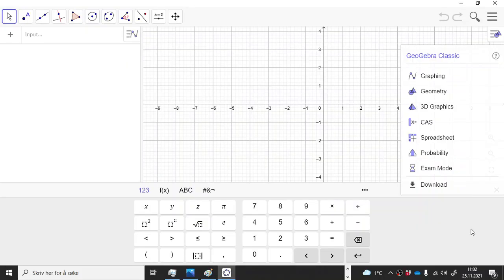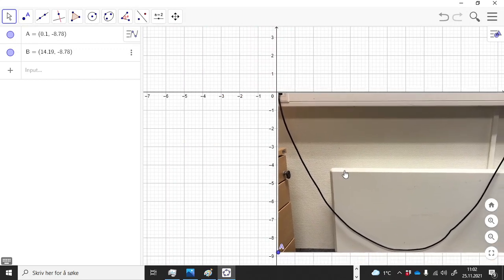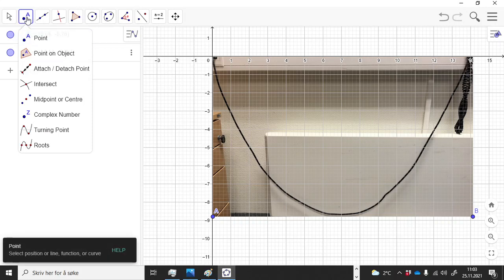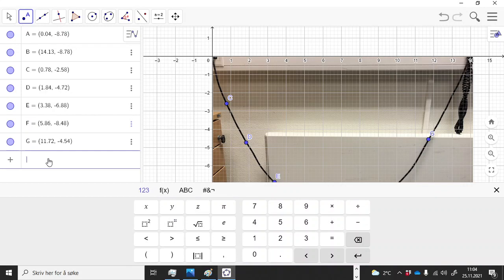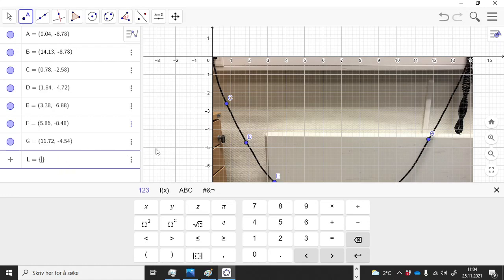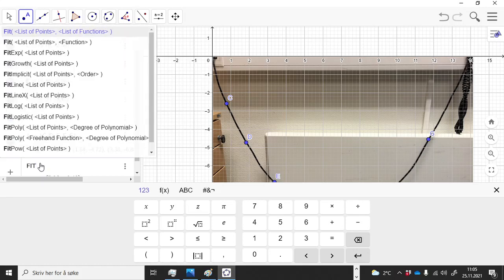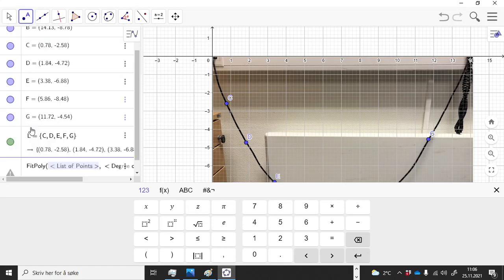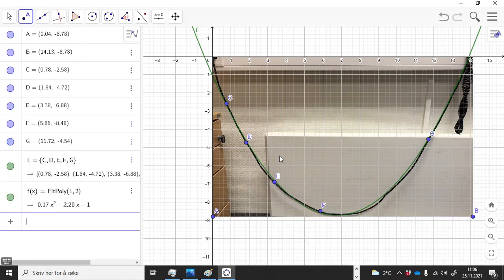1T 3.8 Modeling from real life using pictures in Geogebra